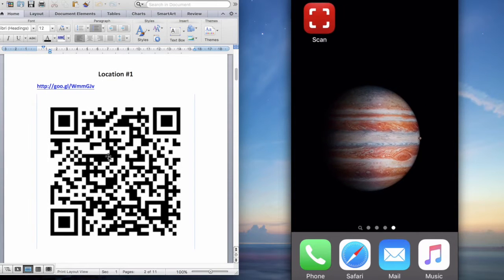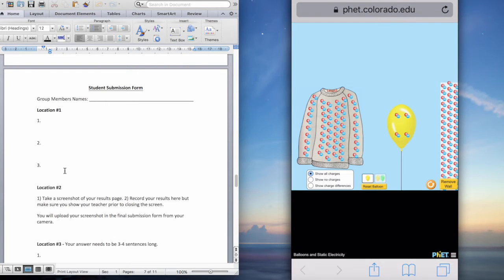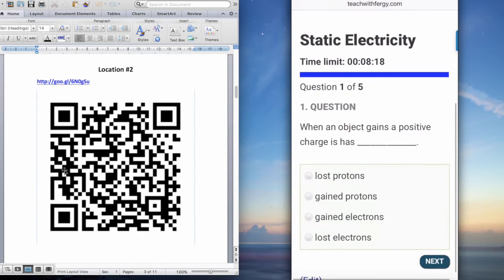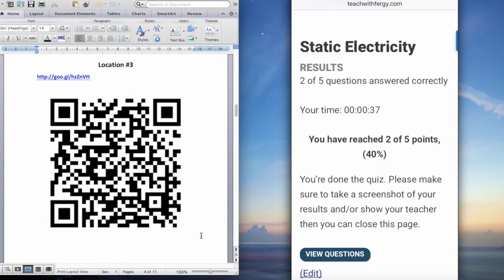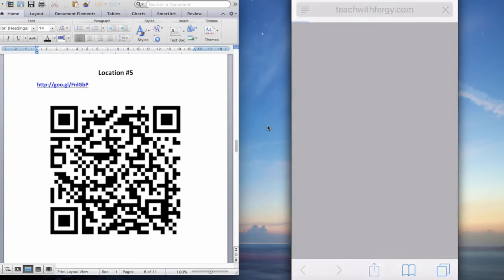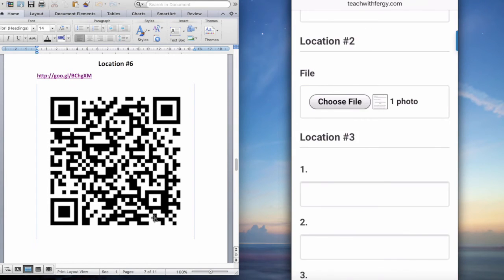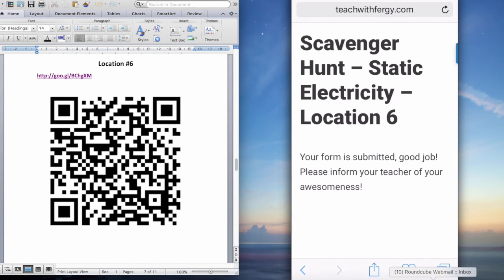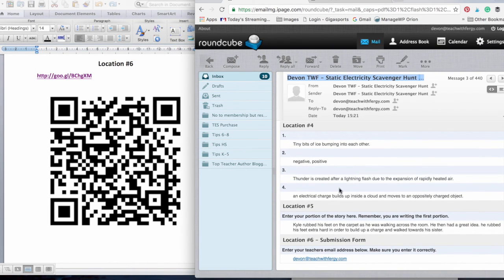QR Code Scavenger Hunt Overview